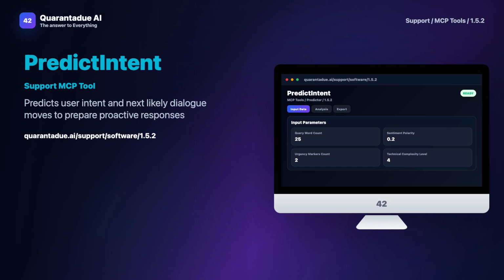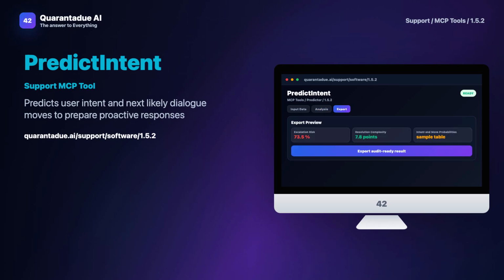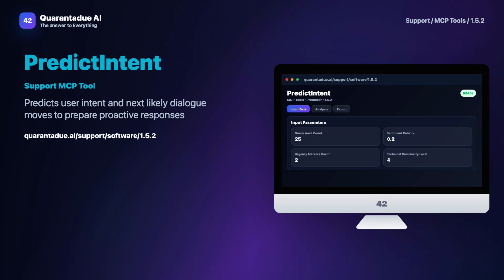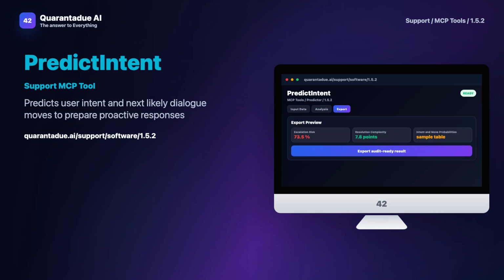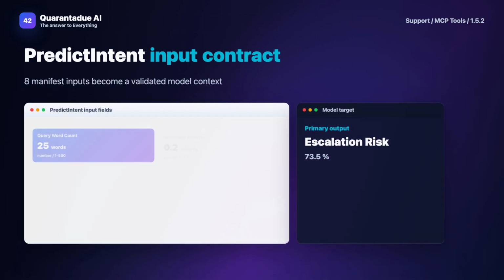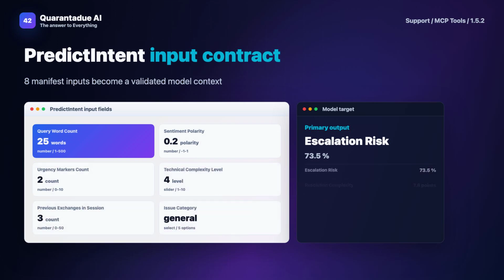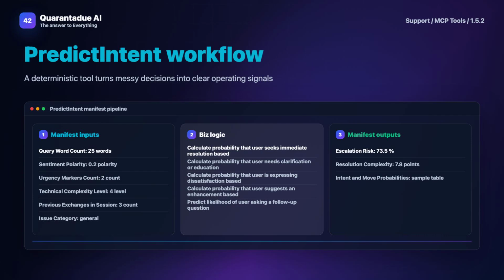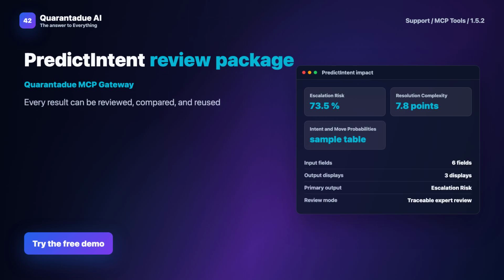Predict Intent - Support Software | quarantadue.ai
Predict Intent software helps Support teams execute predicts user intent and next likely dialogue moves to prepare proactive responses Use it to make the workflow repeatable, reviewable, and easier to govern.

Predict Intent is purpose-built Support software for converting operational evidence into structured decision support. Every Predict Intent run is designed for repeatability, traceability, and practical business process execution.